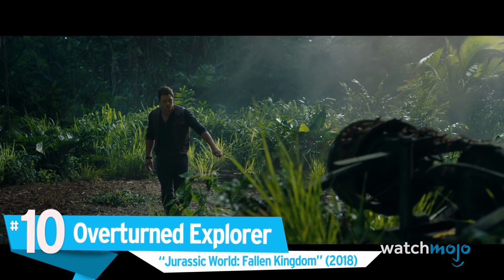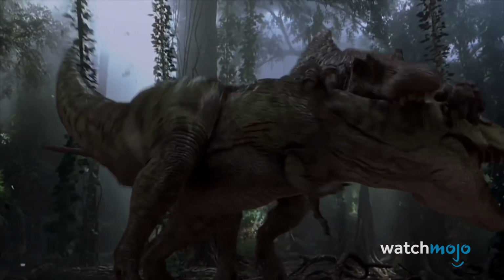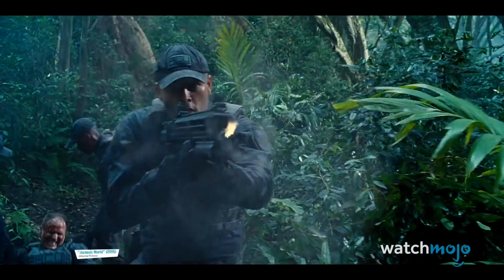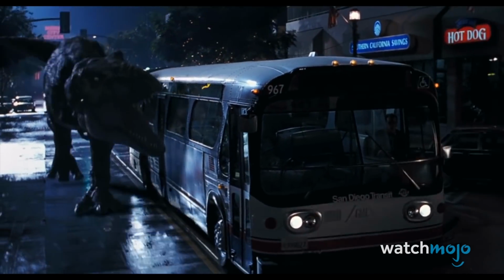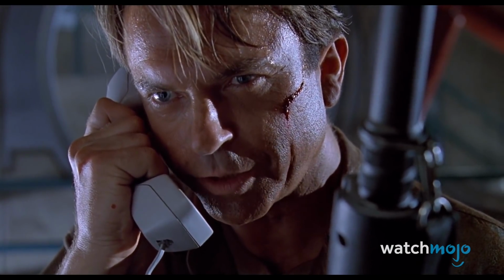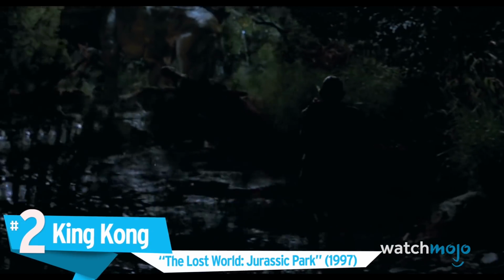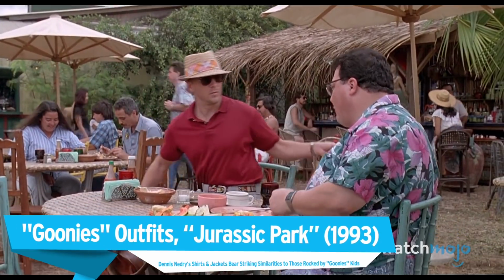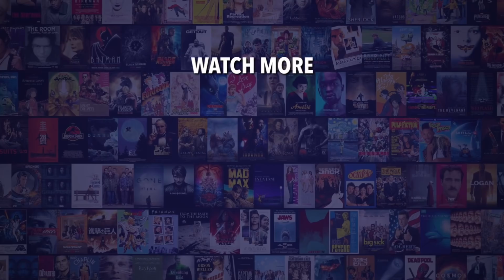Top 10 Easter Eggs in Jurassic Park Movies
This classic film franchise knows how to hide things in plain sight. For this list, we’ve unearthed some prehistoric easter eggs that just might blow your mesozoic mind! Our countdown includes “Jurassic World: Fallen Kingdom”, "Jurassic World", “The Lost World: Jurassic Park”, and more! Did you dig this list? Go on, take a crack at it...